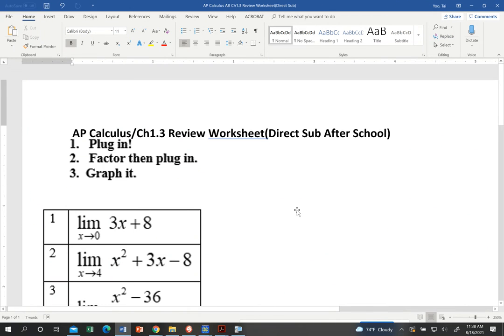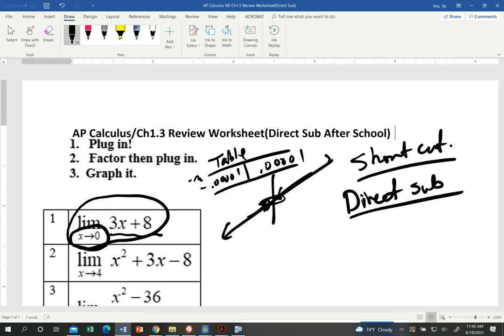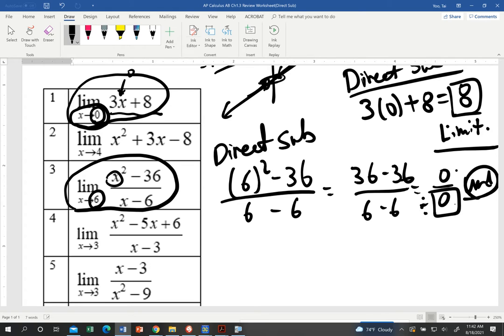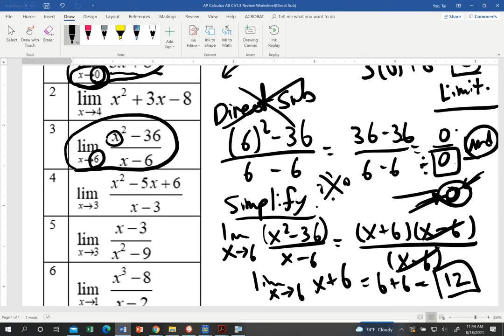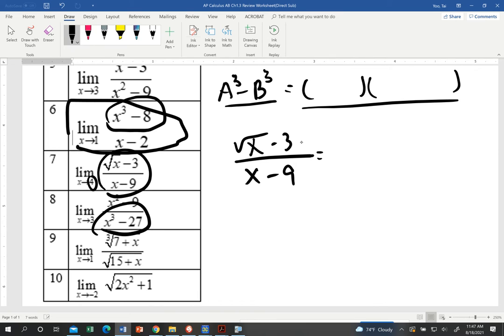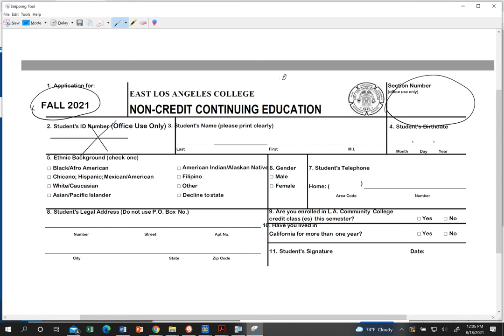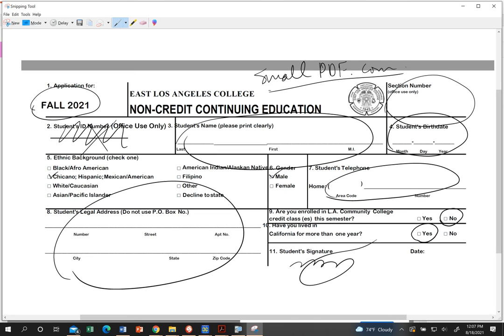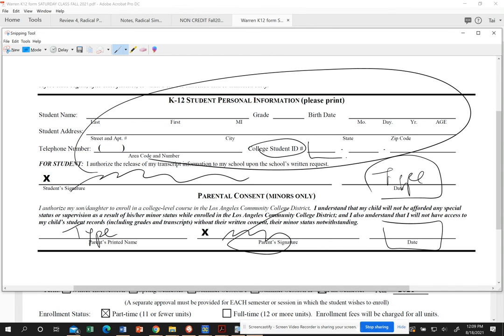Lesson1.3 Direct Sub/ELAC forms